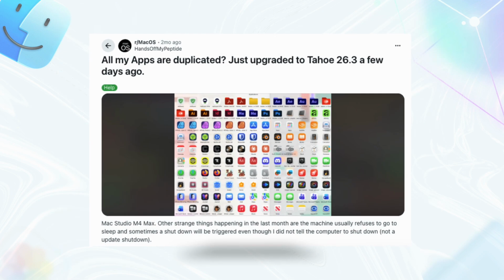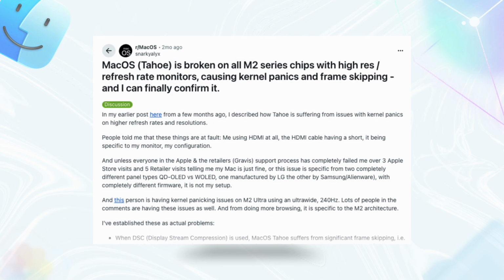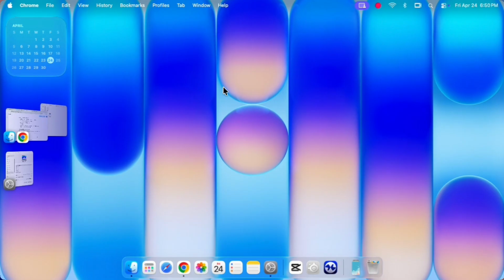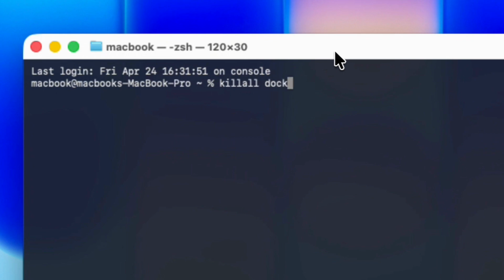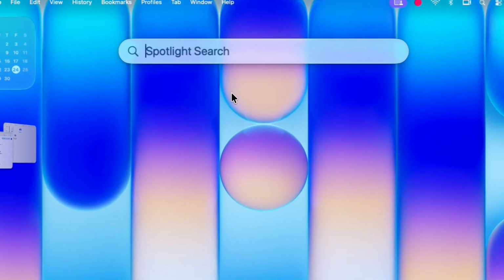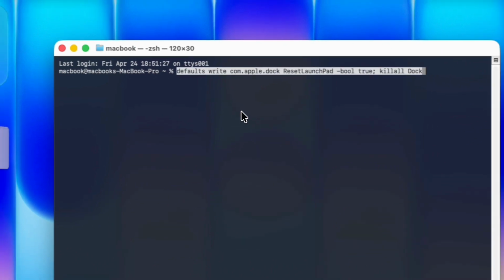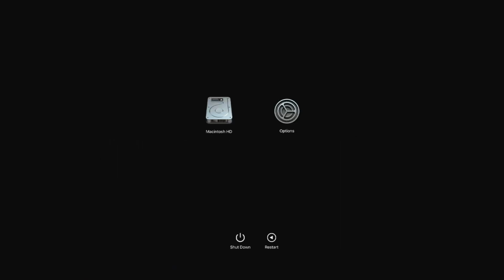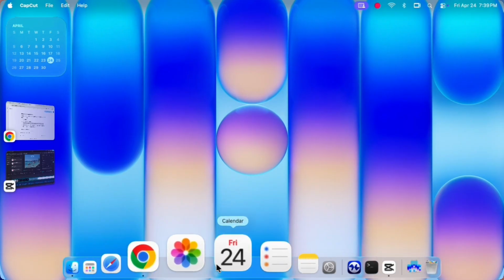Fix Duplicate Icons in macOS Tahoe in 30 Seconds!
This video addresses a visual bug in macOS Tahoe where app icons appear duplicated in the Launchpad and Dock. We'll explore various solutions, including terminal commands and safe mode, to fix this common glitch affecting the operating system. Follow these mac tips and tricks to maintain a clean and efficient mac os experience.

Commands:
Method 1: killall dock
Method 2: defaults write com.apple.dock ResetLaunchPad -bool true; killall Dock